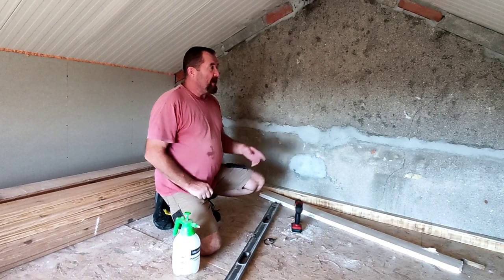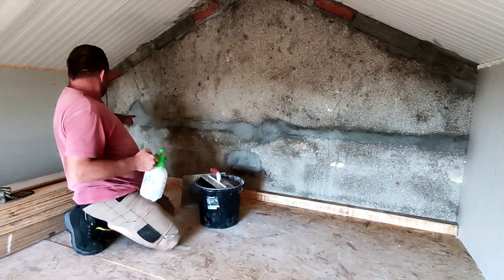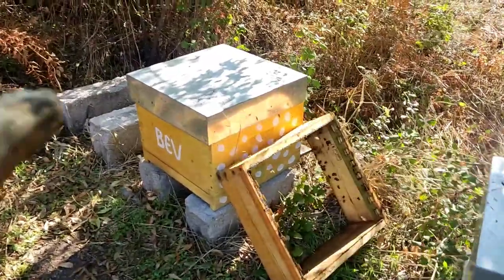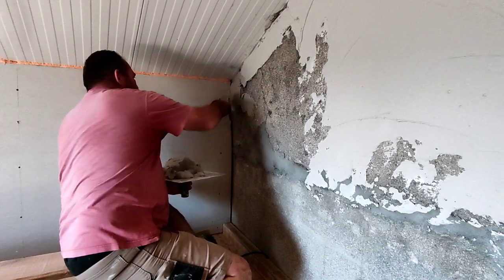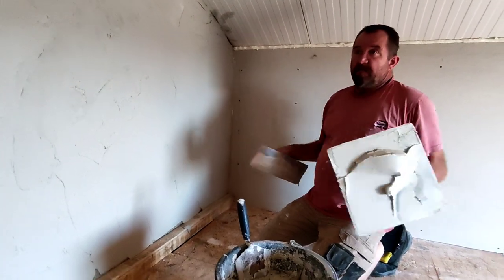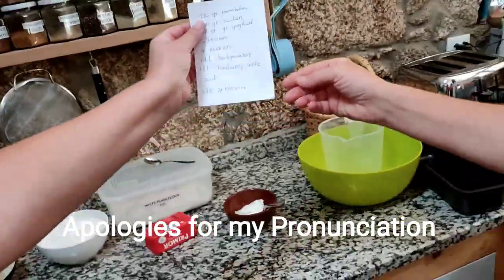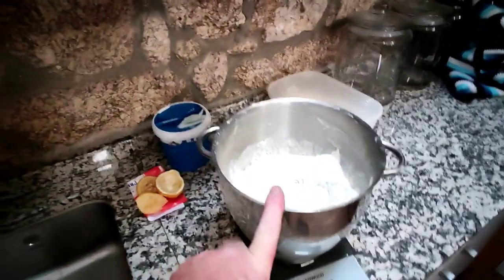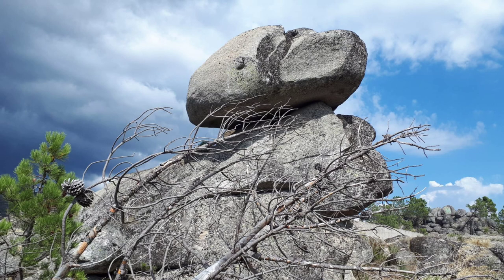98 : How to Lay Base Plaster on our Portuguese Farm and A Lemon Cake Recipe 🍋 🍰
How to lay a base coat plaster
Mixing, laying up & trowelling
A quick look at the bees & finding a lonely queen
Harvesting a little honey
Back to plastering the wall
A basic how to demonstration
A LEMON CAKE recipe from Sandra and Andrea

220 G soft butter
200 g sugar
100 g Greek Yogurt
1  Lemon zest and juice
1 TSP BAKING SODA
1 TSP BAKING POWDER
pinch of salt
275 G plain flour
4 eggs

An introduction to our friend Morten's You Tube channel @MyPlayHouse

Also please check out Gerd and Niluka's channel